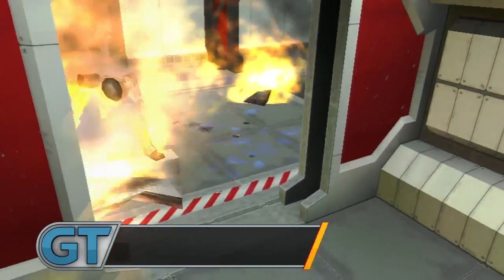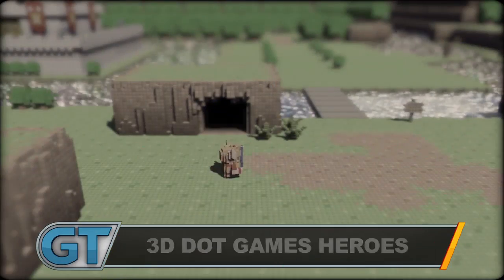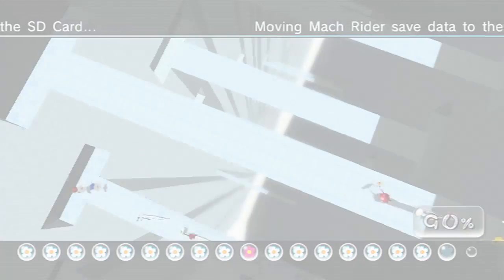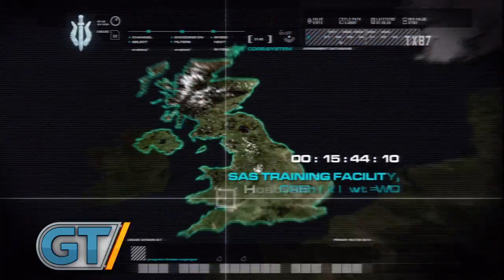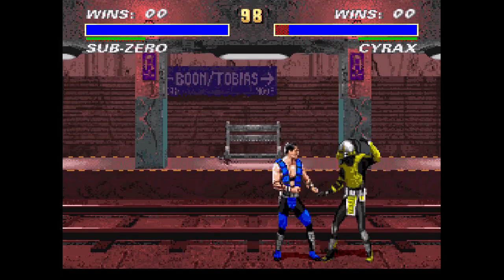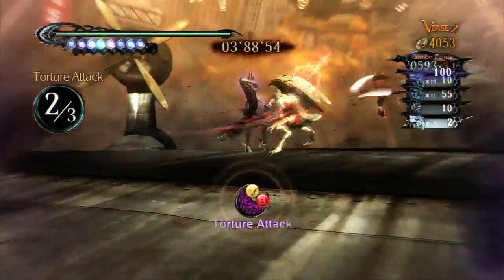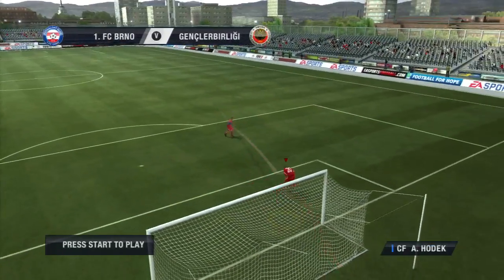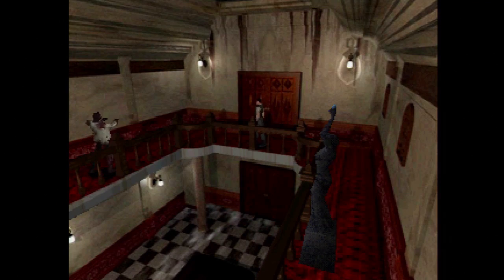Top 10: Loading Screens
Which games made waiting a treat to play or watch? Spanning generations, we look at the best of the best!